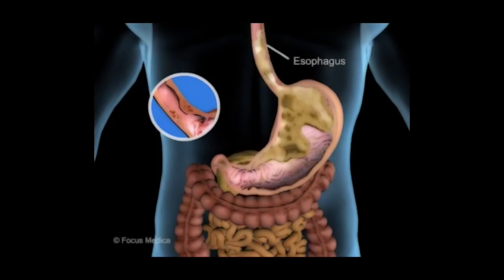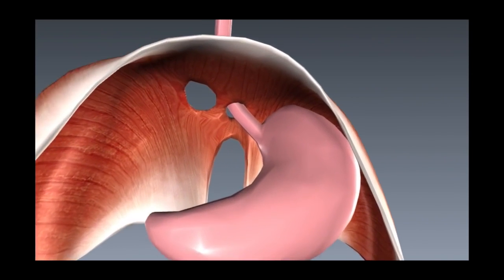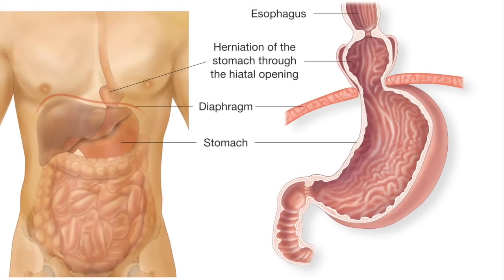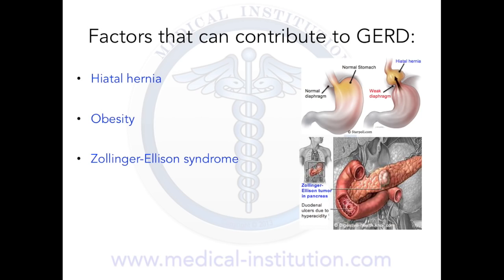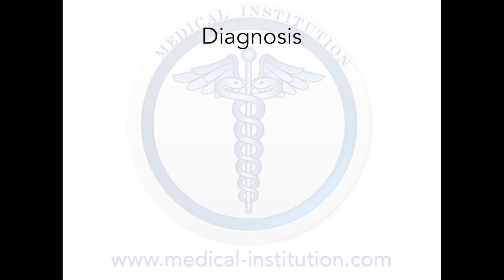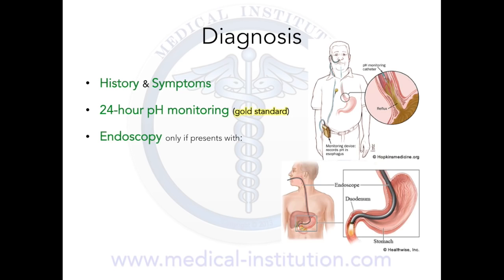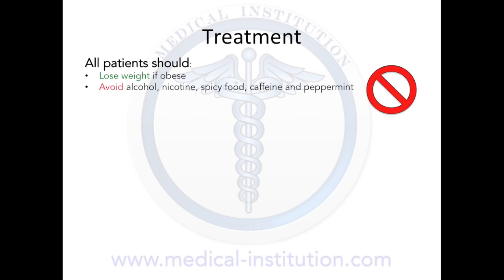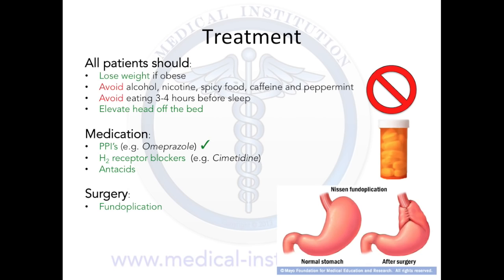হার্টবার্ন বা বুক জ্বলা ( পাইরোসিস ) GERD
হার্টবার্ন , পাইরোসিস বা বুকজ্বলা বলতে, মুলত হজম শক্তি বা পরিপাকের গোলমাল কেই বুজায় । আমাদের খাদ্যদ্রব্য হজম করার জন্য  পাকস্থলী হতে  যে গ্যাস্ট্রিক এসিড উৎপাদিত হয়  যদি  কোন কারন বশত  এইসব উপাদান বৃদ্ধি পায় , ( বিশেষ করে হাইড্রোক্লোরিকএসিড ) এবং তা পাকস্থলীর উপরিভাগ  অথবা অন্ননালীতে চলে আসে এবং সেখানে  দীর্ঘ সময় অবস্থান করে , তখন  অন্ননালী এবং পাকস্থলীর  মিউকাসের আস্তর সমূহ কে পুড়িয়ে ফেলার চেষ্টা করে । সে সময়  গলা ও মুখের মধ্যে টক বা তিক্ত  ঢেঁকুরের স্বাদসহ নিম্ন বুক ও  গলা   জ্বলা অনুভূত হওয়াকেই  হার্টবার্ন বা বুকজ্বলা বলে ।  ( যাকে আমরা গ্যাস্ট্রিক বলে থাকি , যদি ও চিকিৎসাবিজ্ঞানের ভাষায় গ্যাস্ট্রিক বলতে কোন অসুখের নাম নেই )